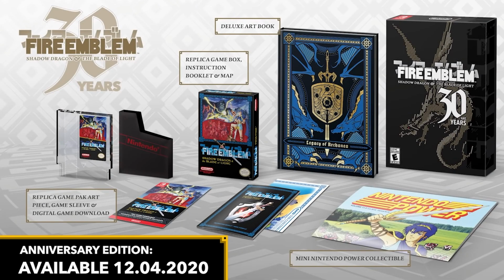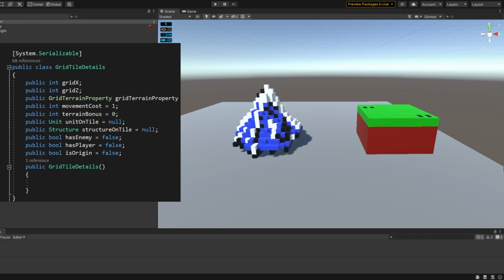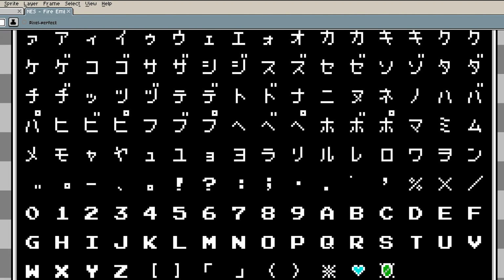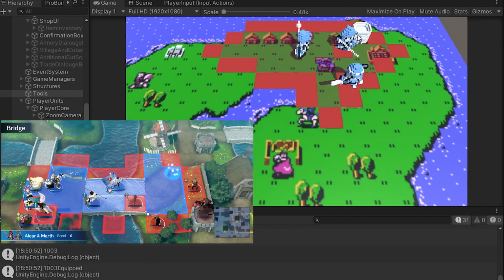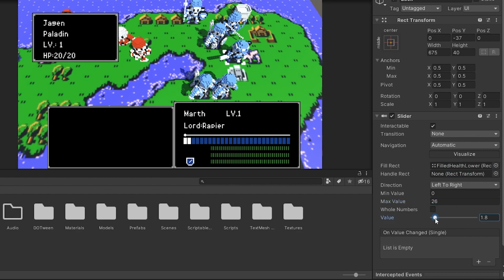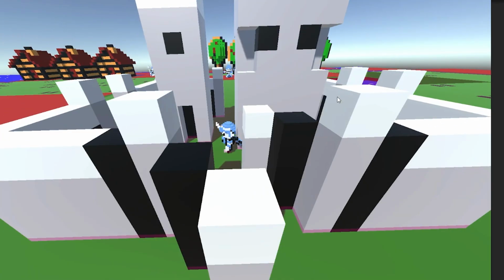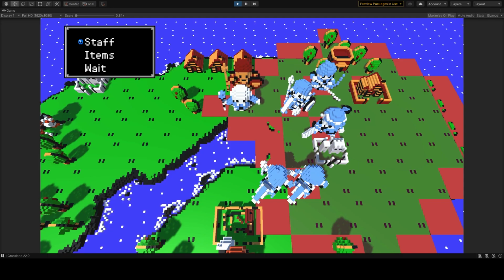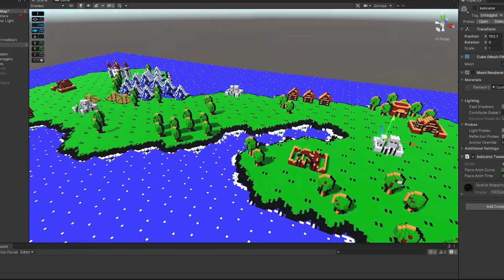I Remade Fire Emblem in 3D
I made the first Fire Emblem game released on the NES and Nintendo Switch in 3D, but with voxel graphics in Unity! Fire Emblem Engage is coming out in January and I wanted to show my love for the series by fully recreating a Shadow Dragon and the Blade of Light Chapter in 3D!

Timestamps:
0:00 Intro
0:28 Project Goals
0:43 Modeling Marth
1:22 Map Design
2:17 Inventory System and UI
4:20 Battle System
5:45 Map Modeling 1
6:47 Battle Camera
7:57 Enemy AI
8:45 Map Modeling 2
9:18 Finishing Touches

Pixel Ghost - HiP CoLouR
8-bit Win (A Nice Final Boss) - VELDA

Mugshot Sprite Rips by Jackster on The Spriters Resource